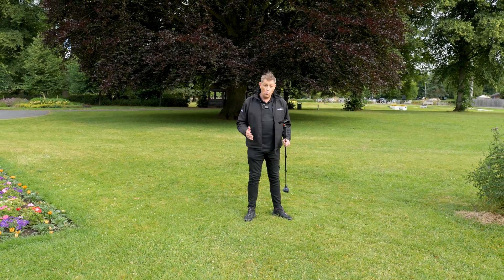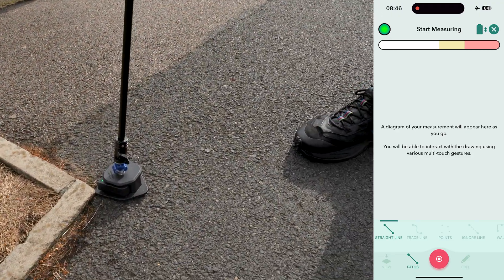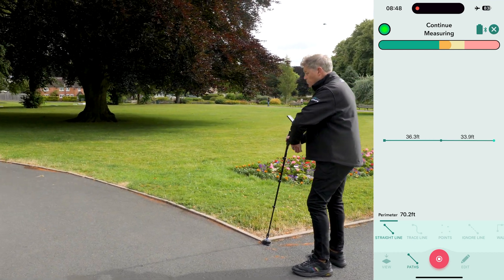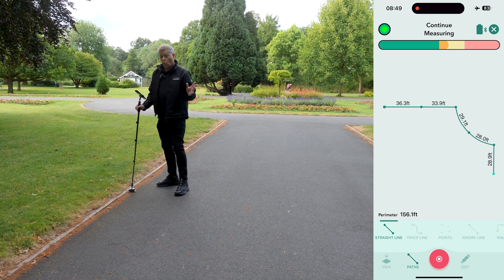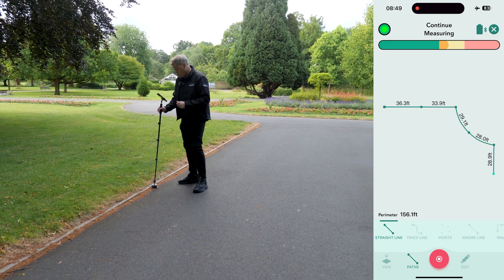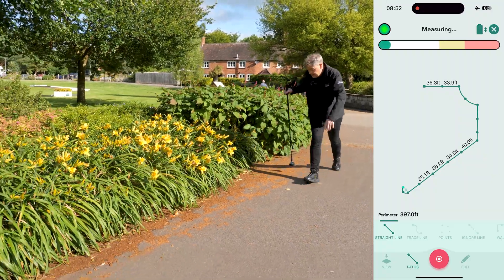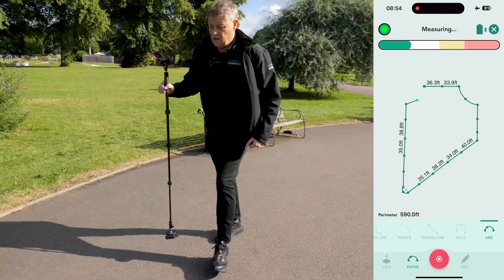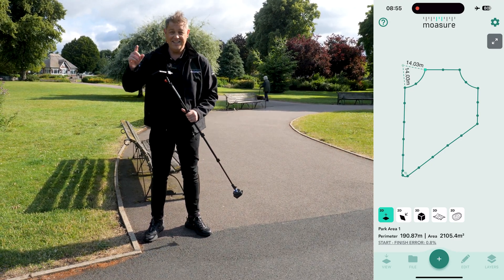Guided Measurement: Area and Perimeter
Join Simon, our Product Training Manager, guiding you through a simple measurement to help you learn the basics of using your Moasure device. This tutorial covers an area and perimeter measurement, demonstrating simple path types such as 'Straight Line' and 'Arc'. Perfect for beginners looking to gain confidence in using your Moasure.